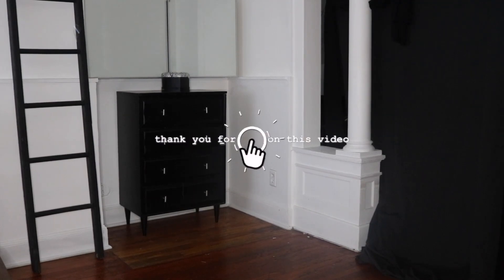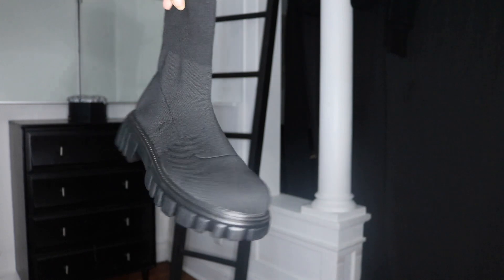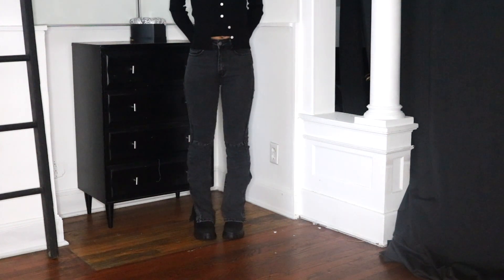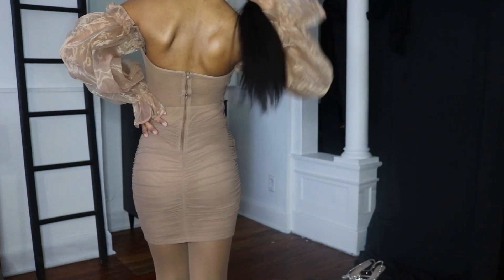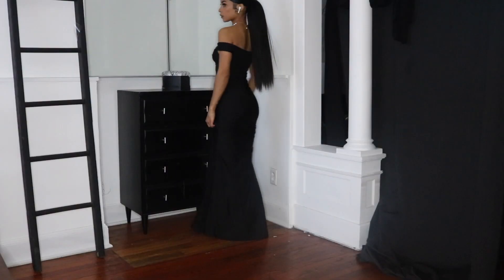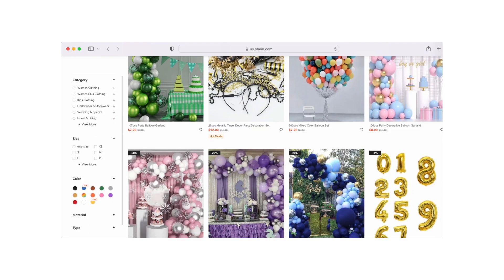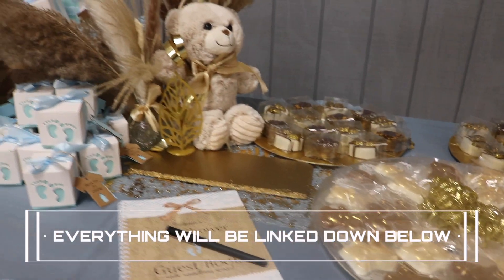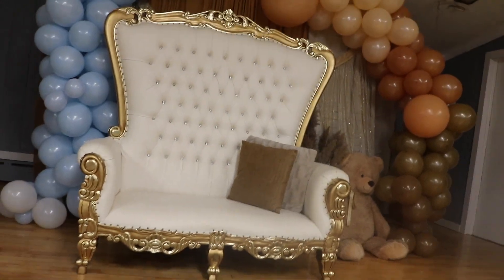SHEIN HOLIDAY TRY-ON HAUL | DRESSES, BOOTS, GLOVES, PARTY DECOR +MORE || HUGE SHEIN END OF YEAR SALE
HEY LOVES WELCOME OR WELCOME BACK! THANK YOU FOR CLICKING ON THIS VIDEO AND WATCHING.

USE CODE :: "SGF9988"
TO SAVE $$$ AT CHECKOUT

[ FOLLOW MY NEW IG :: MY LAST IG GOT HACKED AND DELETED ]

MESSAGE ME TO ORDER VIA IG
LET ME KNOW YOU CAME FROM YOUTUBE FOR $15 OFF ANY WIG

USE CODE : Q3arianaava

USE CODE: “CALI20”